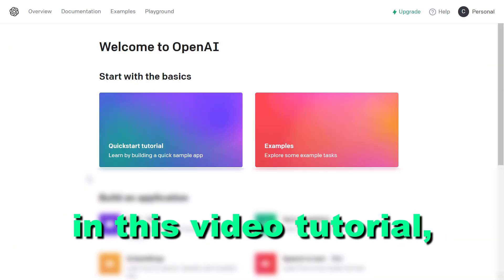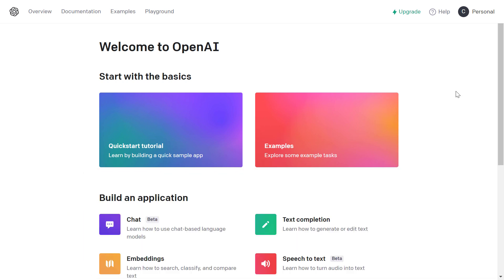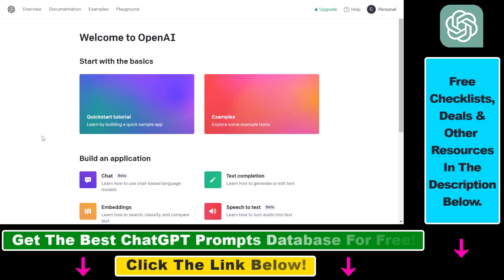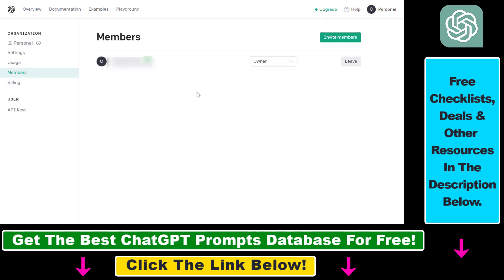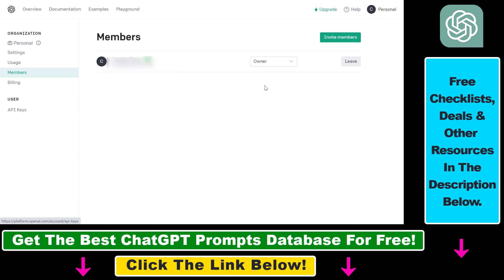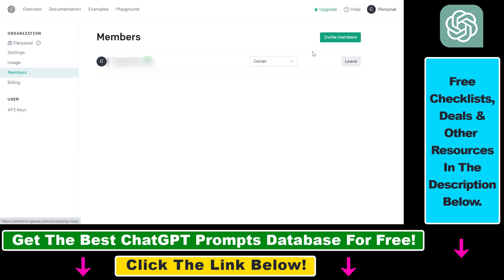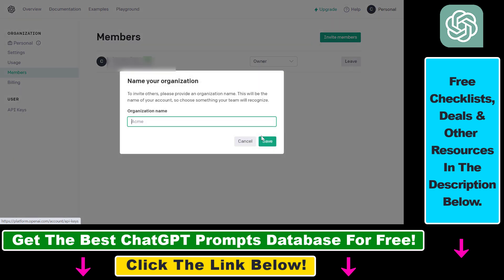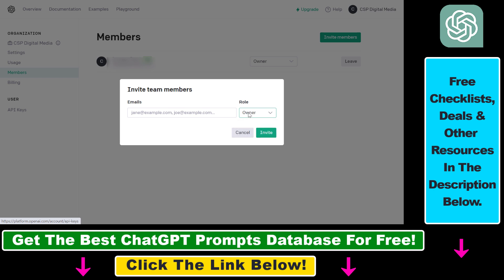How To Invite People To Your OpenAI Account? [in 2025]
. - Learn how toinvite people to your OpenAI an ChatGPT API account.